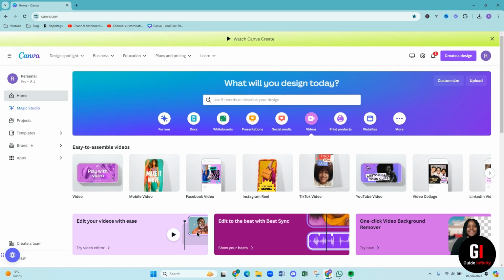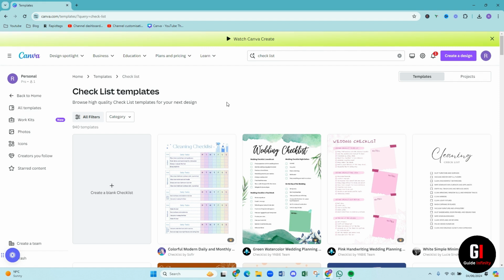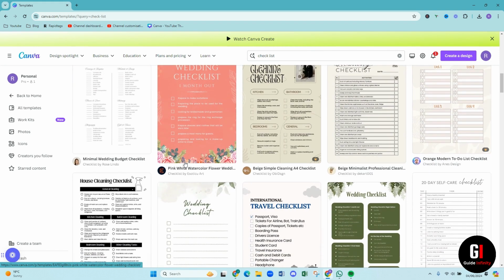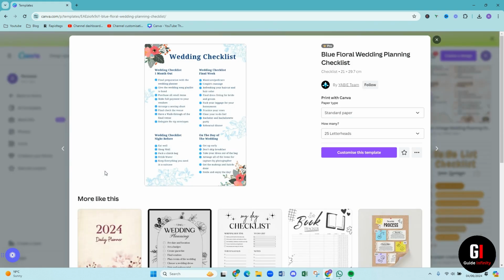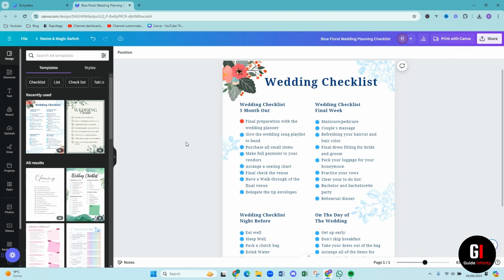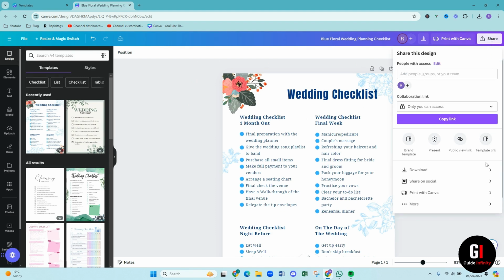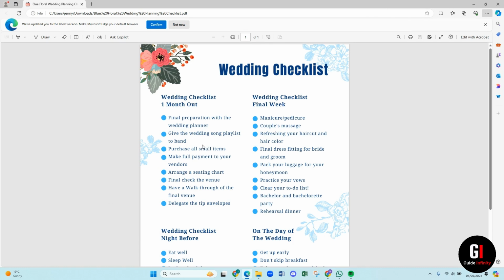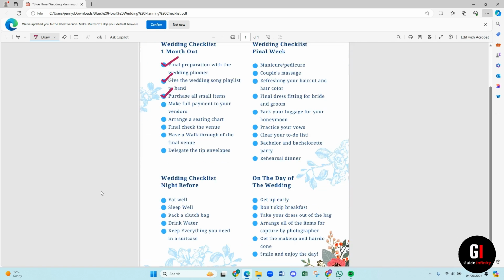How To Create a Checklist in Canva (Step By Step)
In this video I will show you How To Create a Checklist in Canva (Step By Step)

Do you want to know How To Create a Checklist in Canva (Step By Step) ?? This video is a step-by-step tutorial on how you can Create a Checklist in Canva (Step By Step)